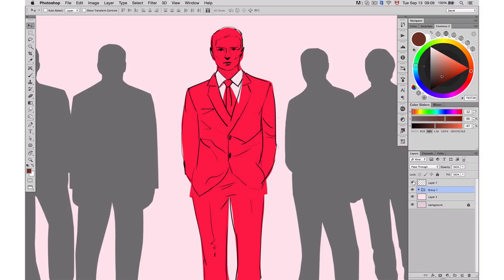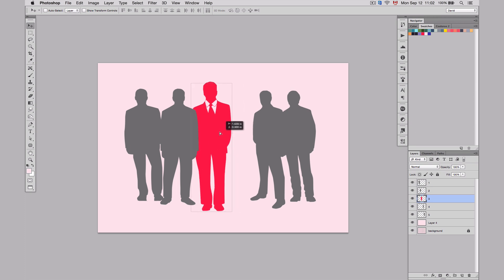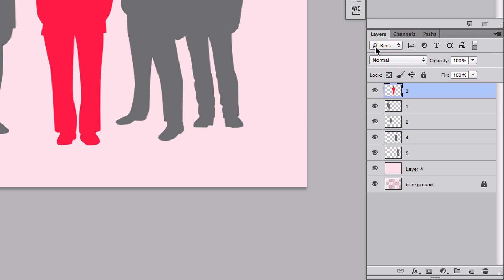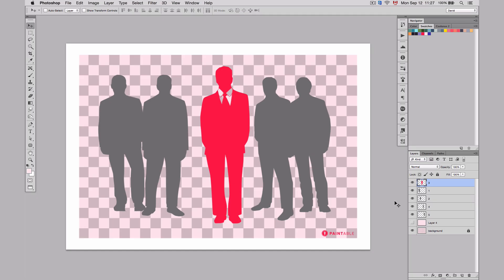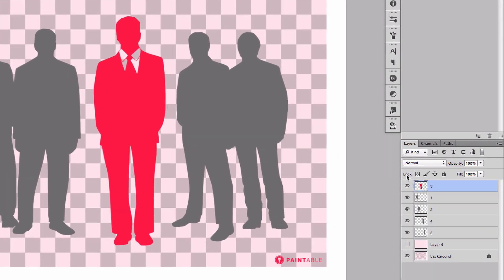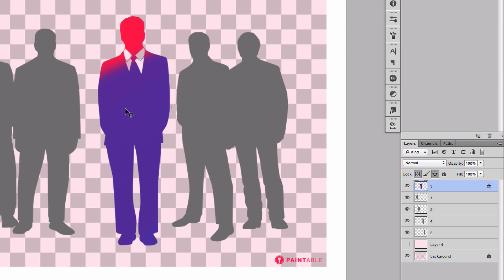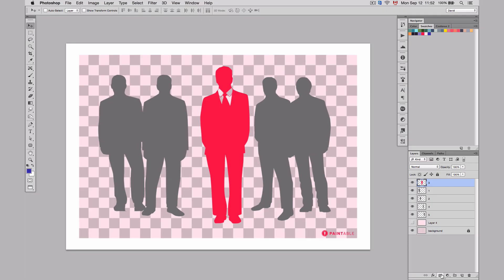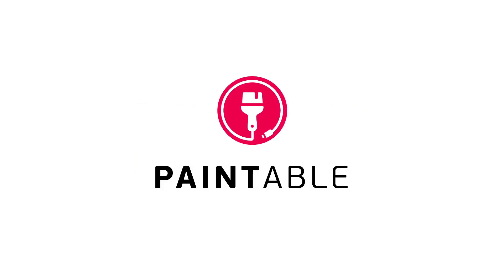How to Use Layers in Digital Painting: A Complete Walk-through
In this digital painting tutorial, we show you how to use Photoshop layers to drastically improve your workflow. We also give you a full run-through Adobe Photoshop's powerful layer tools, such as transparency locks, layer masks, and adjustment layers.

Some of the points we cover include:
✓ Why you need to start using layers today
✓ The basic fundamentals of effectively working with layers
✓ Powerful tools available for working with Layers in Adobe Photoshop, including Transparency Locking, Blending Modes, and Layer Masks